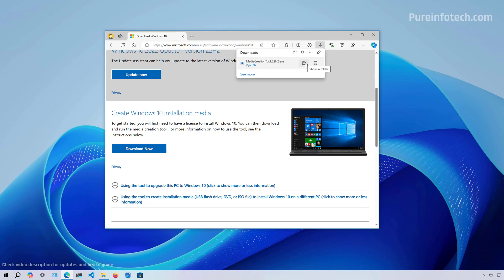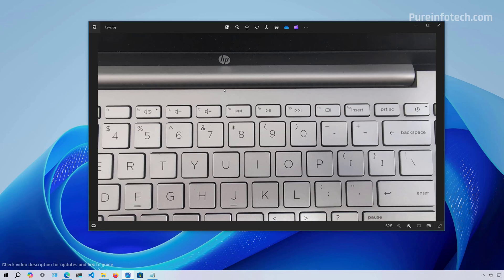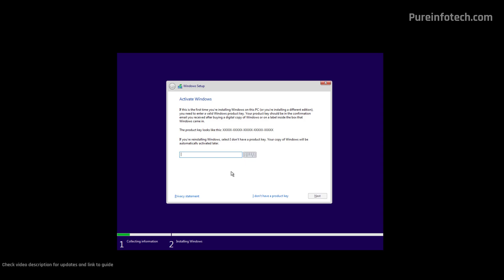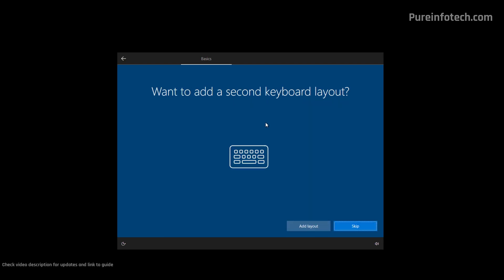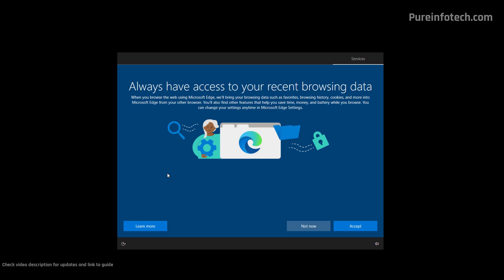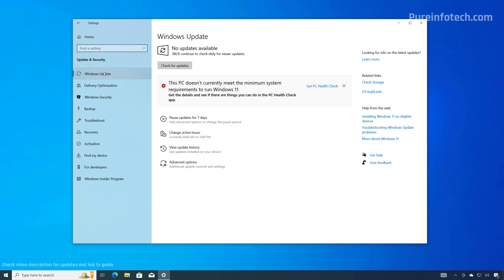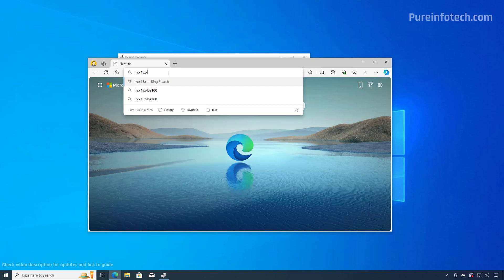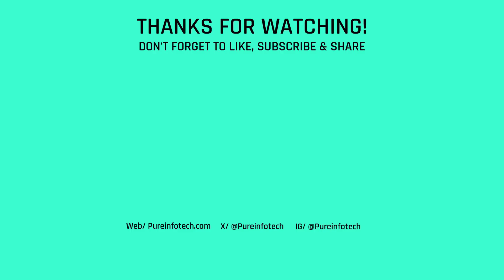Windows 10: Clean install process (full guide for 2025)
This Windows 10 clean install tutorial includes instructions on how to download Windows 10 installation files and create USB bootable media with BIOS/UEFI support, as well as every step to successfully complete a fresh installation. Follow ➡️ link for full steps ✅

⚡Keep points:
To perform a clean install of Windows 10, boot the PC with a USB bootable flash drive, continue with on-screen directions, skip activation, and select the “Custom” option. Then select the installation drive, click “Next,” and finish the out-of-the-box experience (OOBE).

🚨 Warning: This process erases everything on the computer. As such, it's important to create a full backup before proceeding.

00:00 Intro & warnings
00:38 Create USB bootable flash drive
03:12 Boot PC from USB
04:59 Clean install process
07:13 Initial setup process (OOBE)
08:14 Create or bypass Microsoft account
09:42 Privacy & recommendation questions
11:11 System updates install
12:51 Hardware drivers install
15:37 Closing

This guide to installing Windows 10 is meant for beginners as well as for advanced users. Even tough you can still perform a fresh installation of Windows 10, it’s important to remember that Microsoft plans to end the support of Windows 10 on October 14, 2025. After this date, devices will no longer receive maintenance and security updates. As a result, it’s also a good idea to consider performing a clean install on Windows 11 instead.